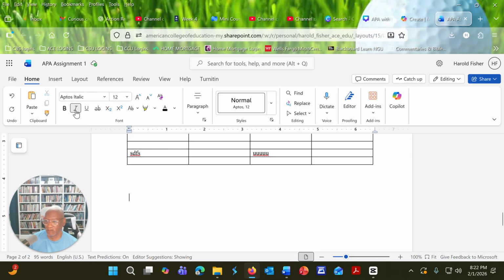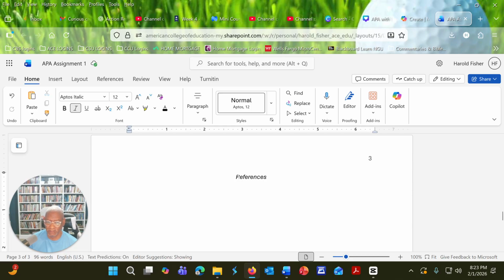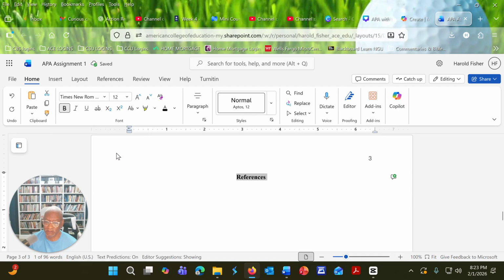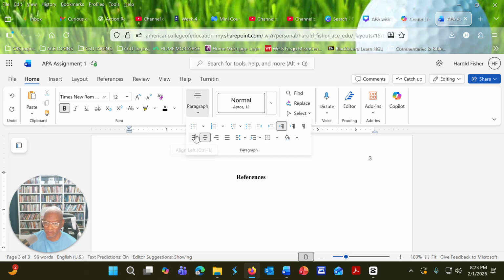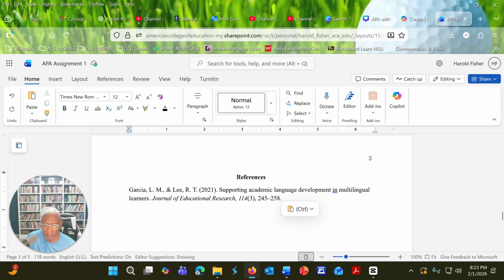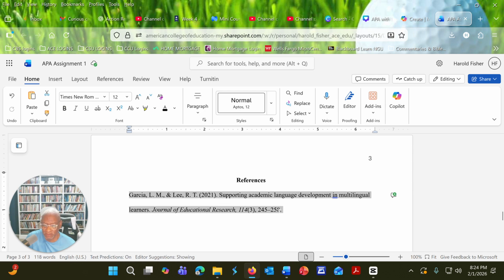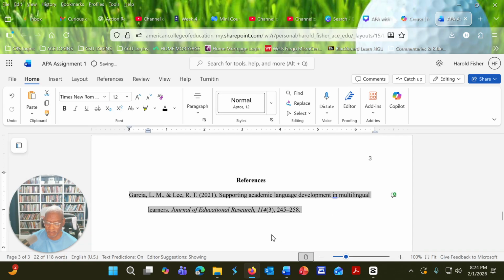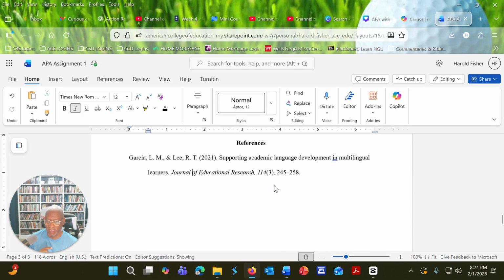Hanging Indent in Microsoft Word Online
Description:
Need to format your references the right way? 📚 In this tutorial, you will learn how to create a hanging indent in Microsoft Word. A hanging indent keeps the first line of a paragraph at the margin and indents the rest, which is commonly used for APA reference lists. Follow step-by-step to make your documents look clean and properly formatted ✨ Perfect for students, teachers, and anyone writing research papers.